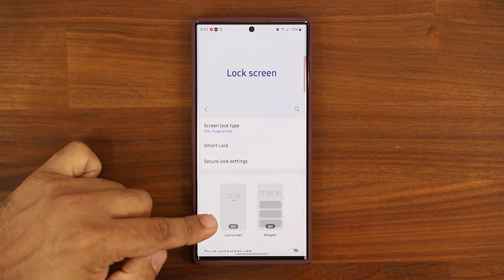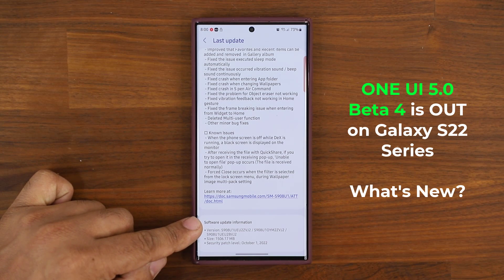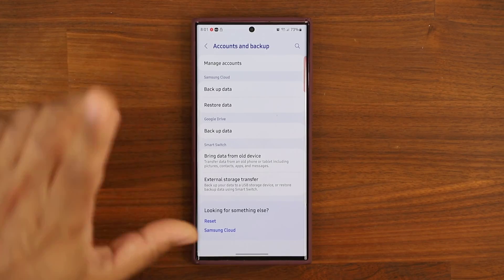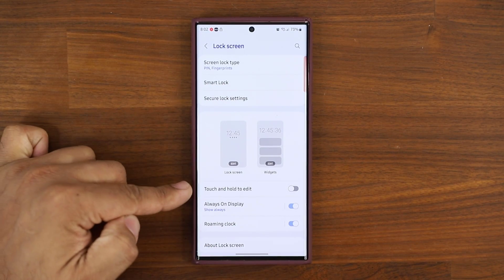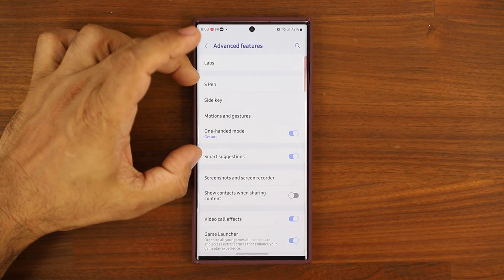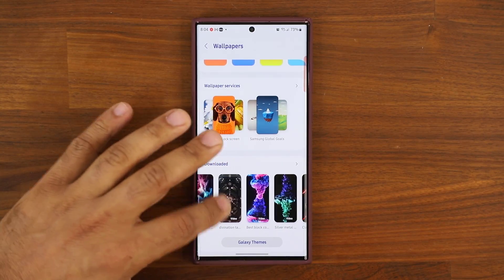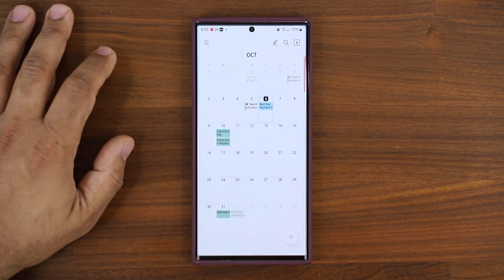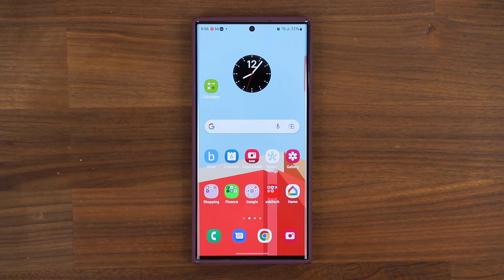Samsung Galaxy S22 Ultra One UI 5.0 BETA 4 is OUT - Everything New!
Samsung One UI 5.0 with Android 13 Beta 4 is now out. This is available on galaxy s22 ultra.

Let's dive and see some of the good and bad changes.

Companies can send product to the following address:

Attn: SAKITECH
135 S Springfield Rd. Unit 681